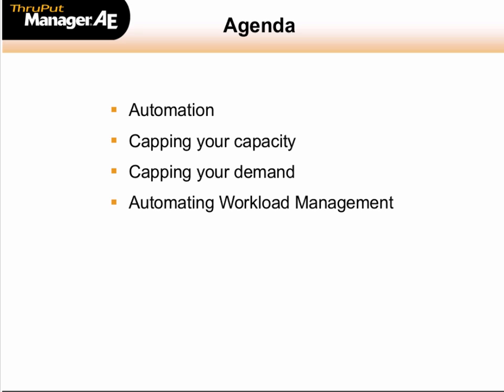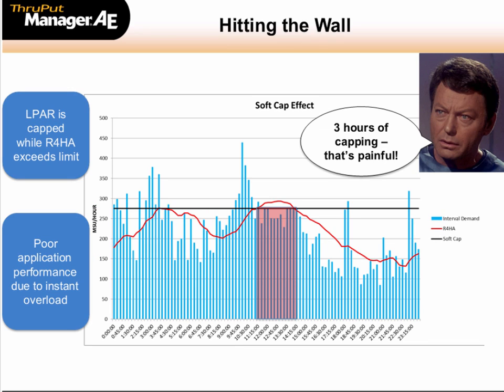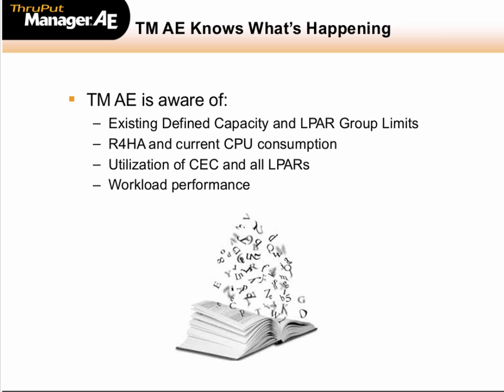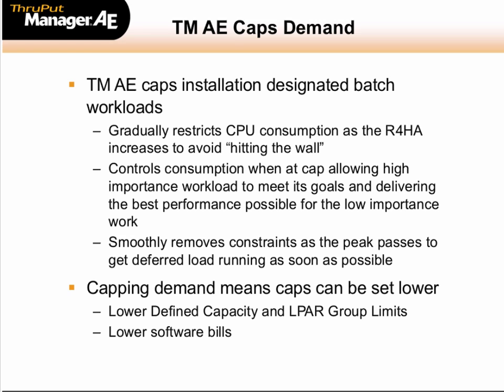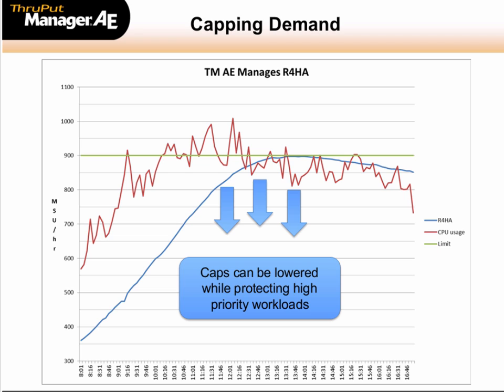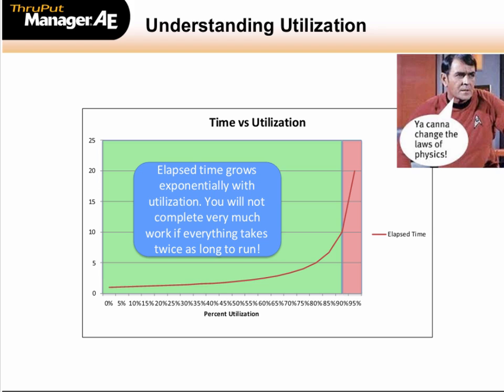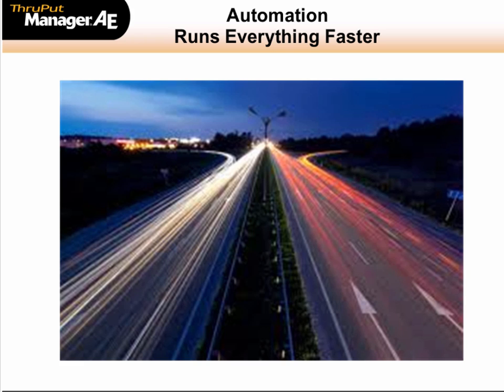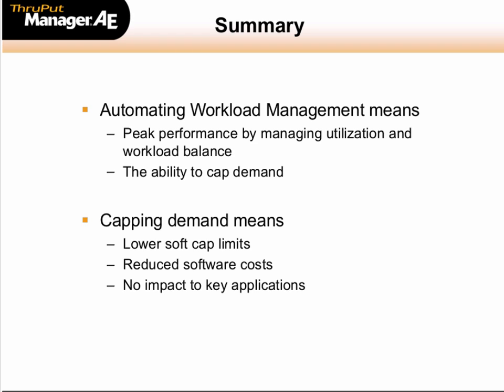Capping Capacity vs Capping Demand (Webinar)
Data Center management and their staff are grappling with the realities of constraint driven service and performance. This webinar discusses the challenges and solutions that  z/OS customers are deploying to manage in today’s environment of capacity constraints.  We look at the impacts of high-utilization, hard and soft capping, managing the Rolling 4-Hour Average (R4HA) and how to effectively manage IBM’s Sub-Capacity pricing.

Conventional techniques and products focus only on system capacity limits and do not address the impacts on workloads. We look at a novel approach to automatically control demand of low priority work and ensure peak performance of critical applications in capped environments. This unique technique allows the Data Center to further lower capacity levels, and to save MSUs.

These points are illustrated with current, enterprise data & experiences.